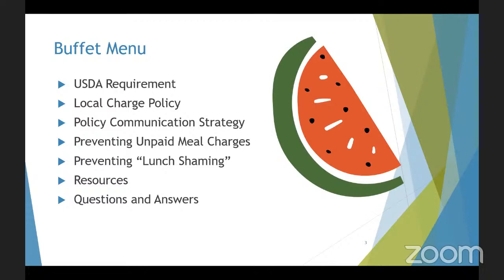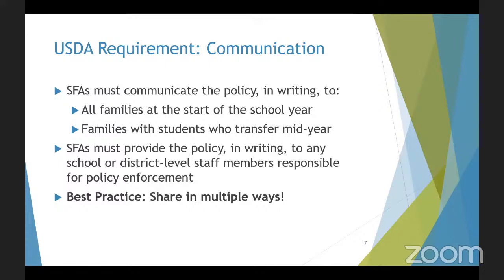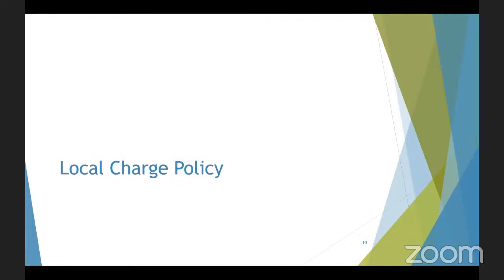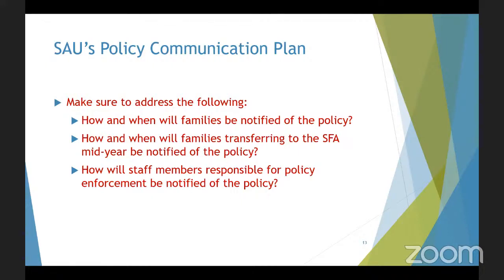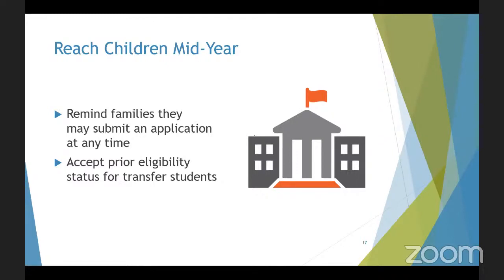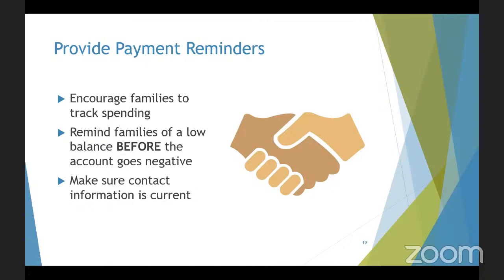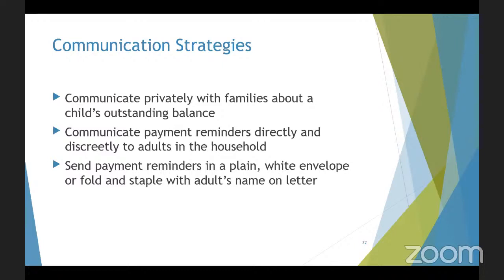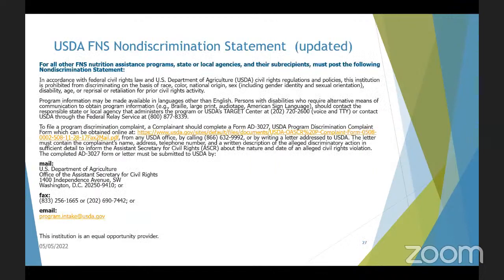Information Buffet: Meal Charging Policy and Procedures